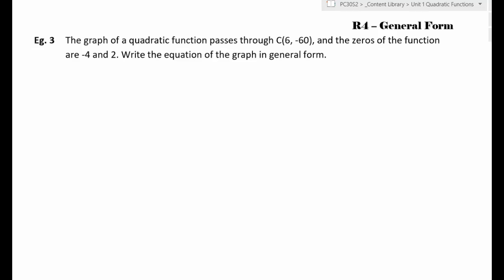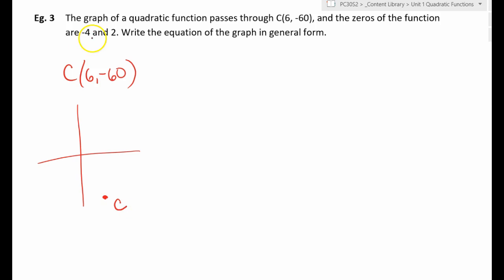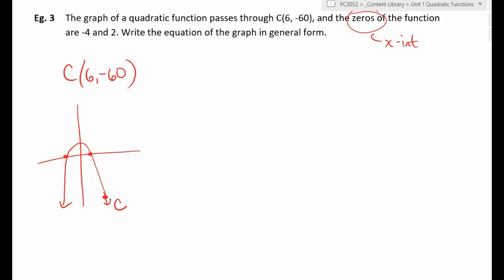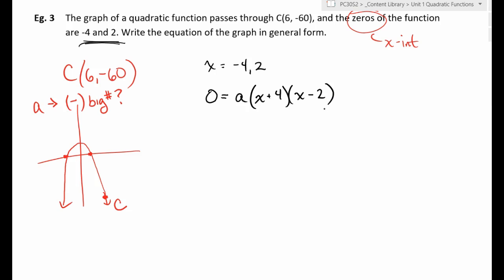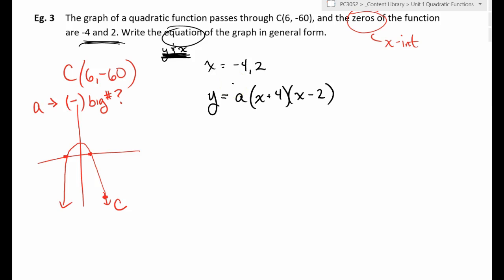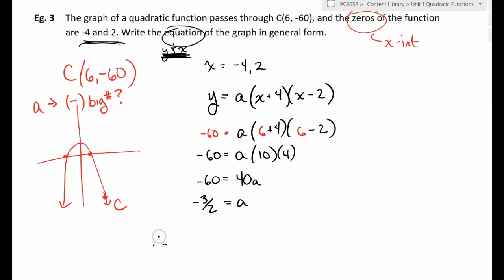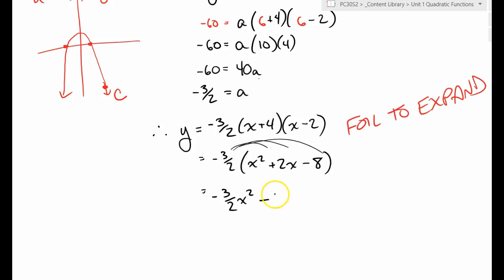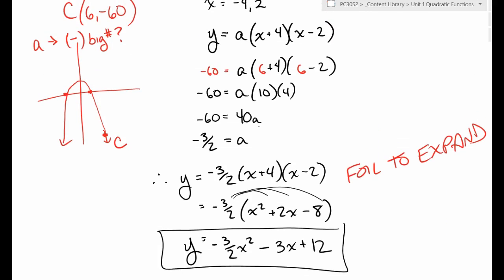U1L8 - 4.6 General Form (R4) (Eg. 3)